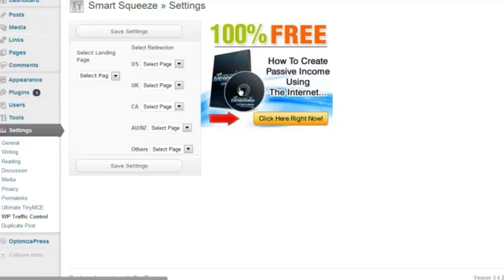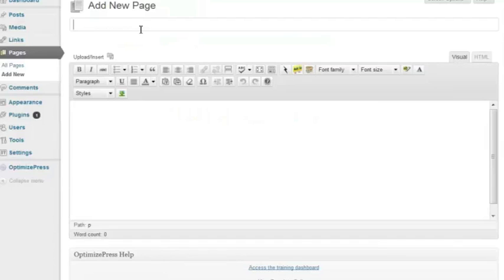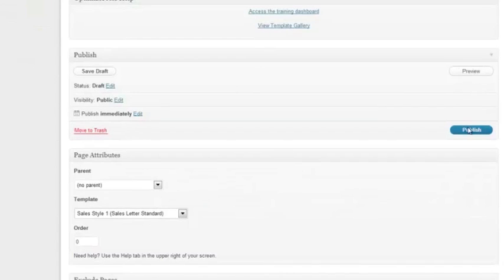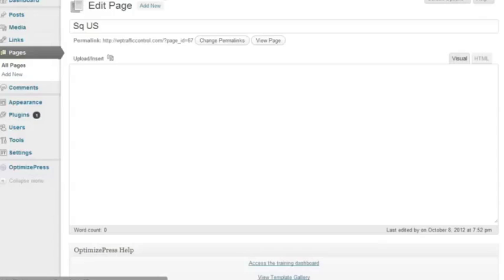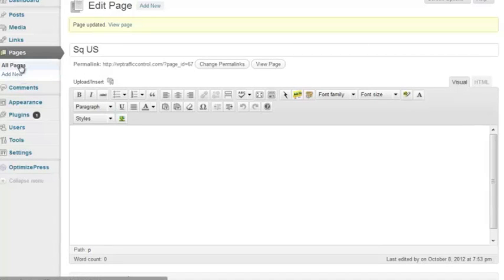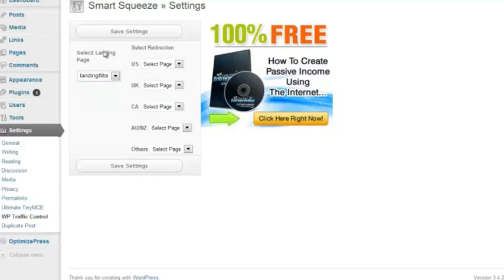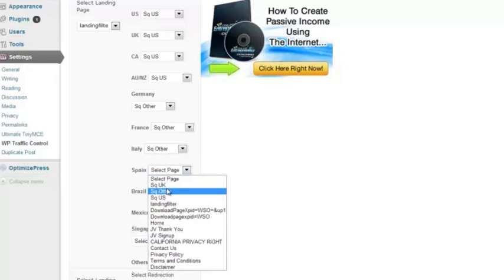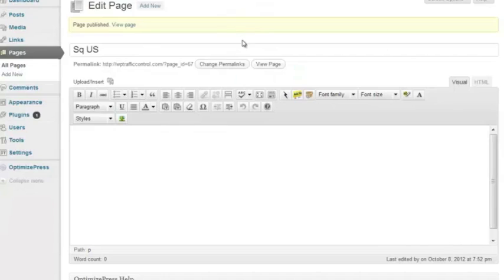List Building WP Plugin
- This list building wp plugin helps you build a list of premium country sign ups to ensure that the ineffective traffic is syphoned off your list or sent to for example a CPA offer.
If your business is selling Solo Ads then you will be able to sell premium unique clicks to your customers at a higher price point.